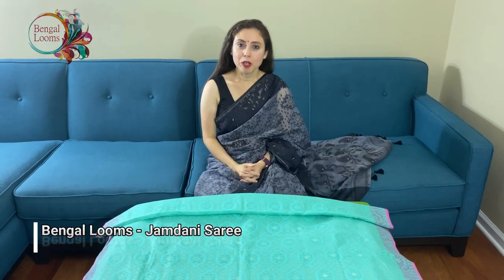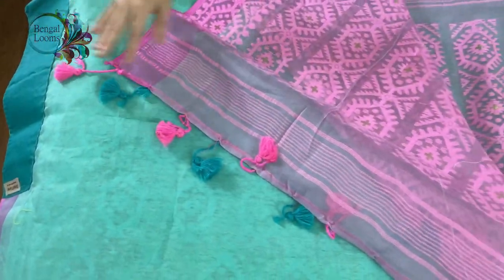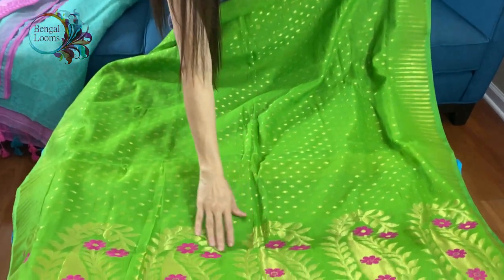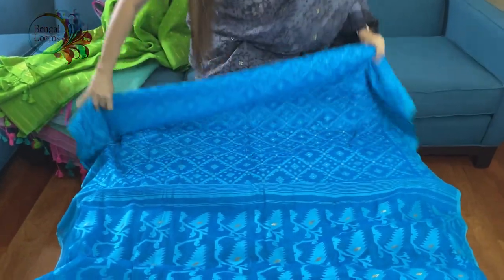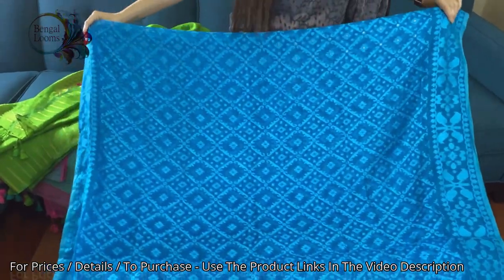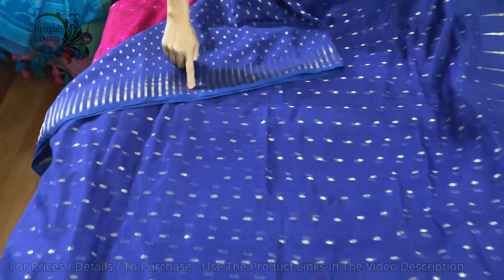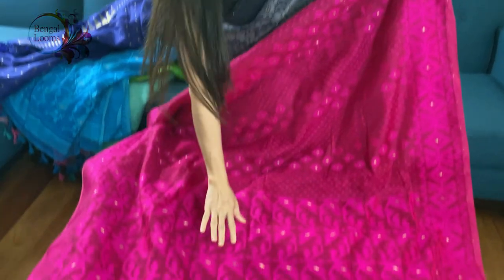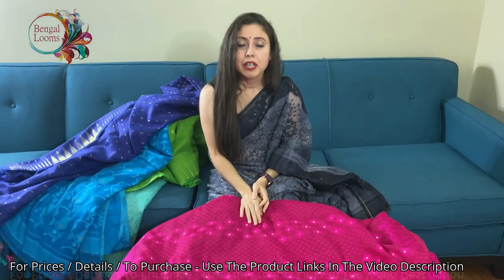Jamdani Sarees From Bengal | Jamdani Saree Collection | Bengali Saree | Bengal Looms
Many more festival season special products added across all our collections!!

Note for all our viewers: Products once sold out are removed from the website after about 2 weeks from sell out. So if a link gives product not found, it means that product listing has been removed after being sold out for many days.